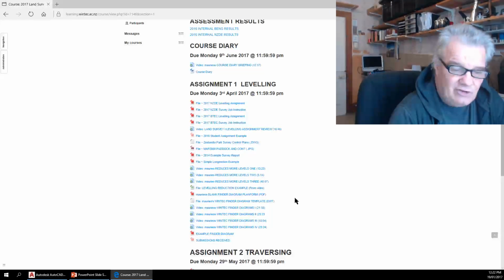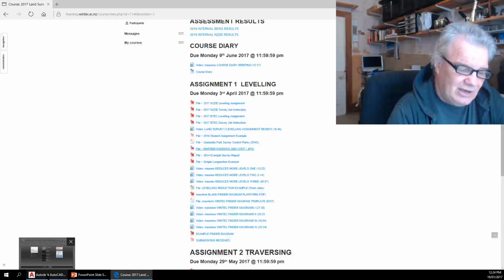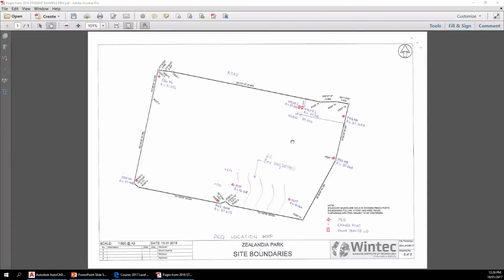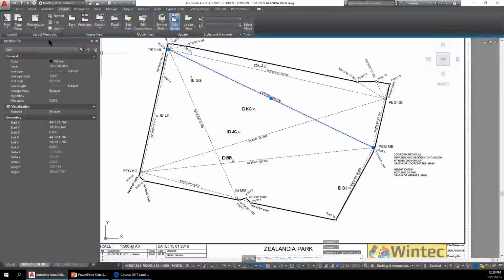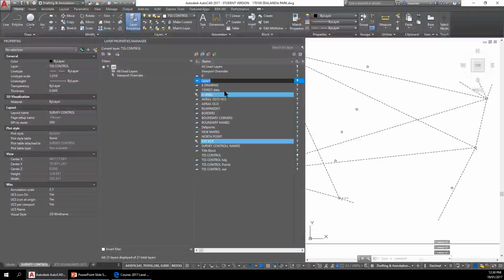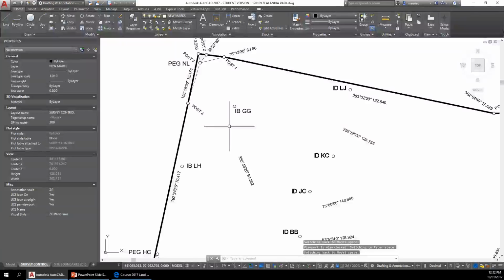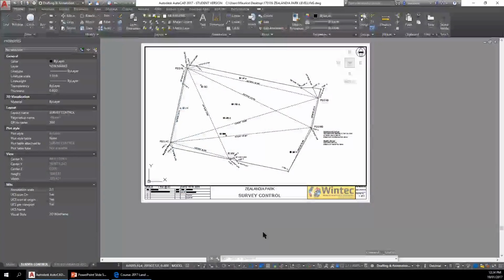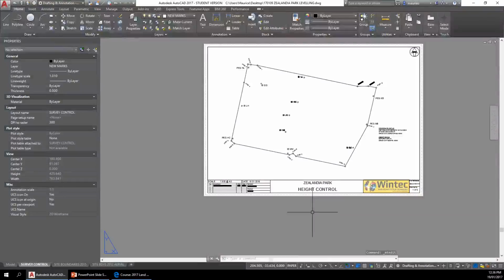maurieo UPDATES A CAD PLAN I ~ Plan Setup